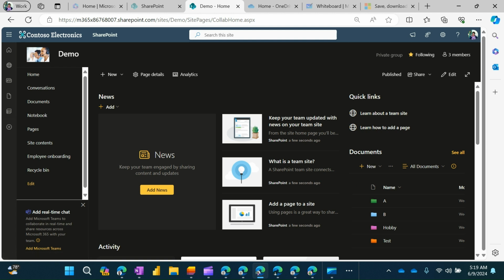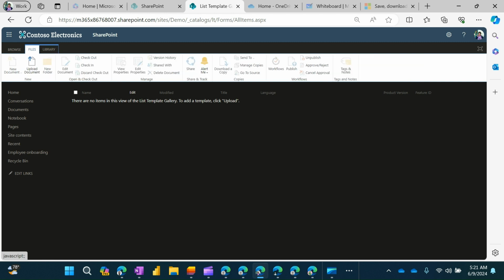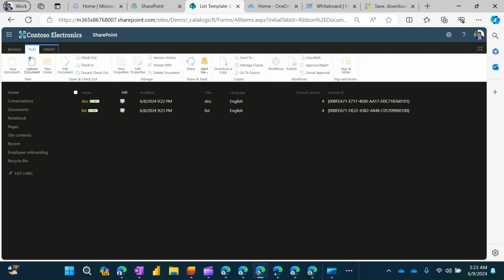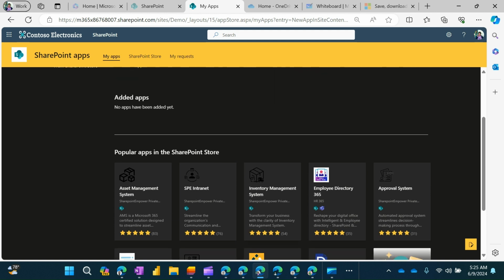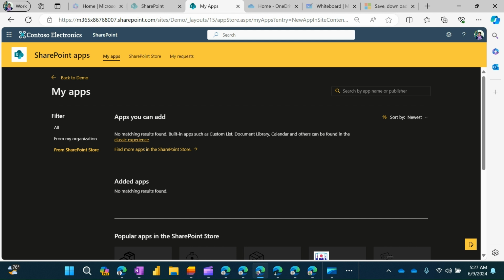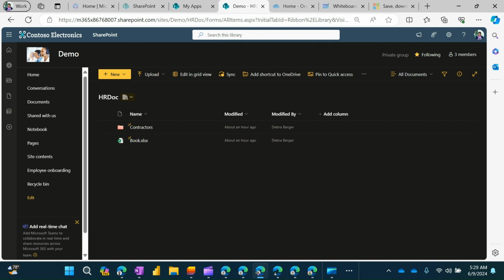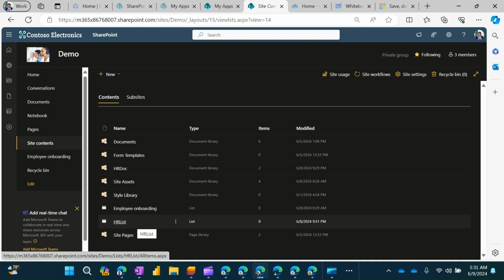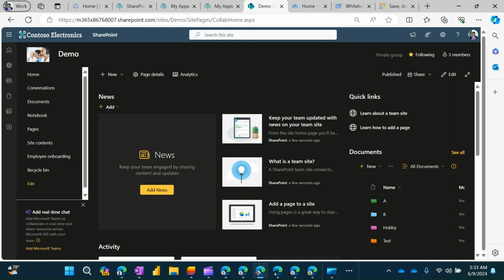How to Use a template to Create a Library Part 3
Use a saved document library or list template to re-create same on a different SharePoint Site.

In this Playlist Learn how to Save a Site, Document Library & List as a template and upload the templates -

Part 4: Will be about How to Enable Custom Scripts on a tenant and SharePoint Site Level.